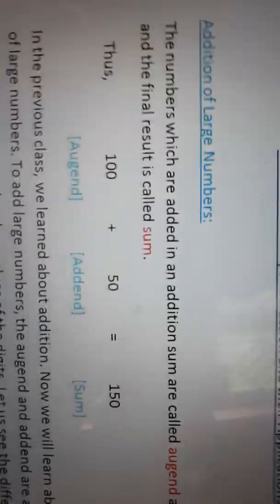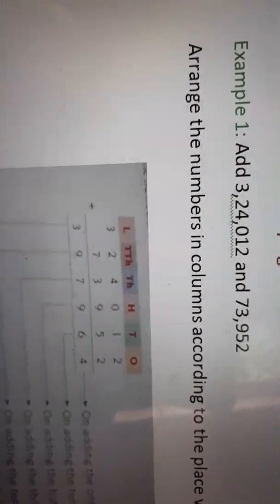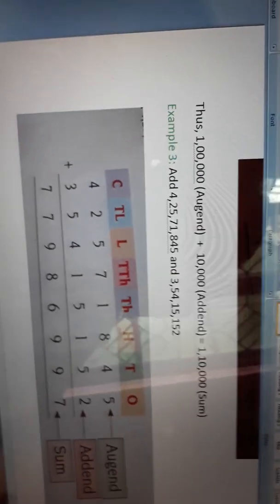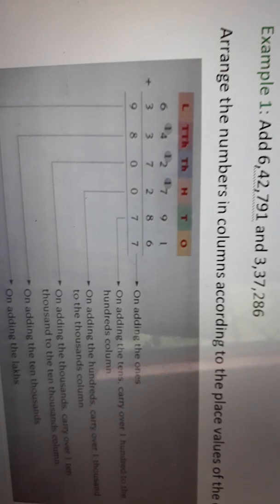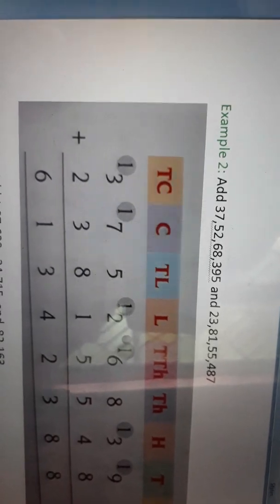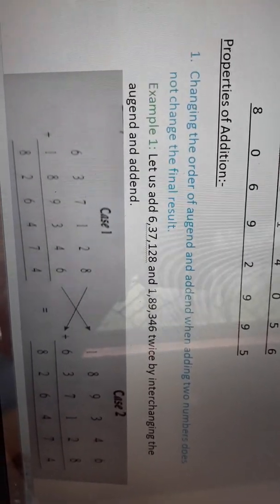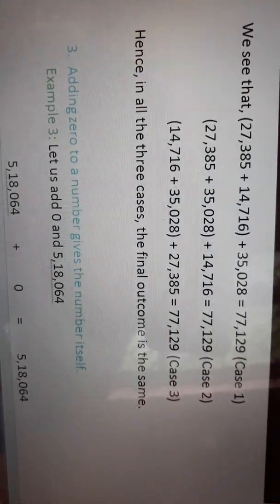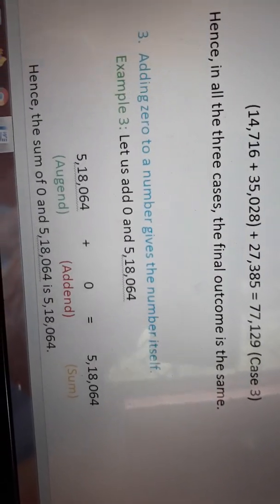Class 5_ Math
Addition(with and without carrying), Properties of addition